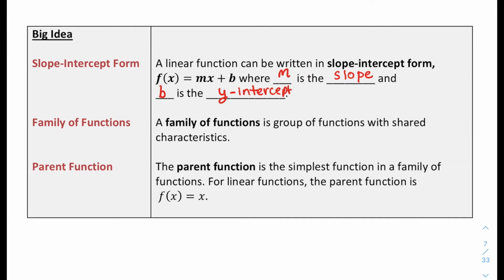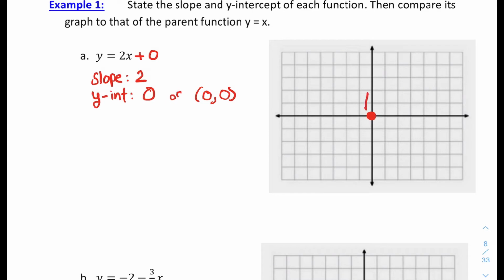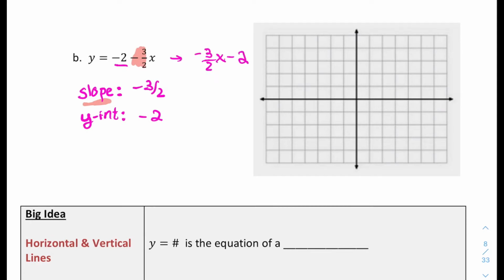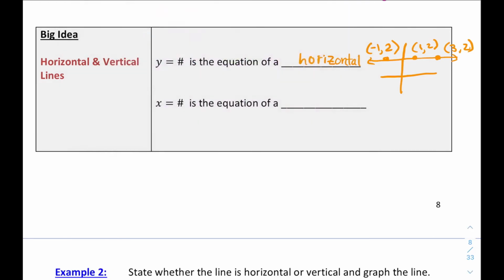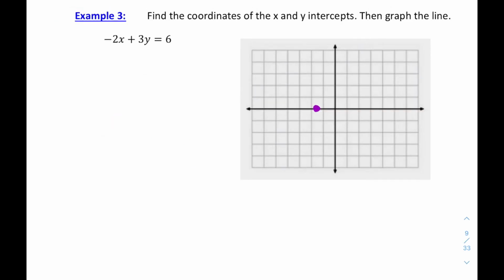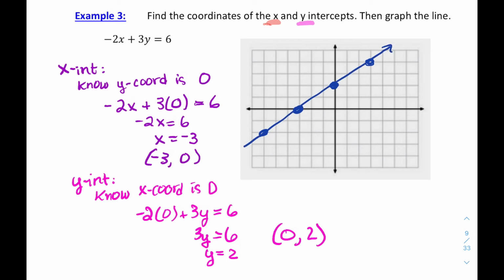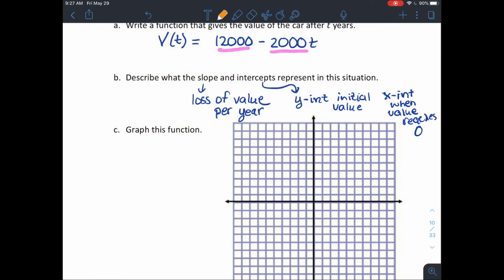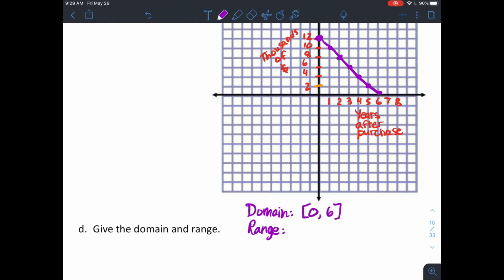Algebra 2 - 2.2/Precalc 2.4 Review of Graphs of Linear Functions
A review of graphing lines in slope-intercept form, horizontal and vertical lines.